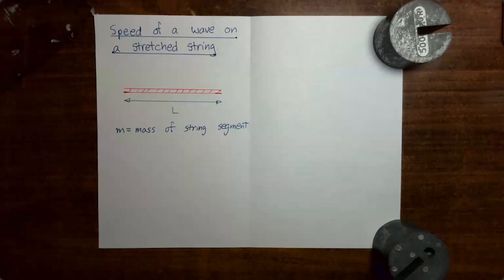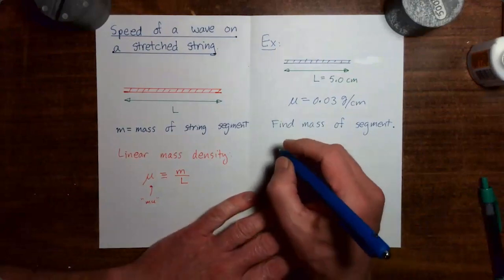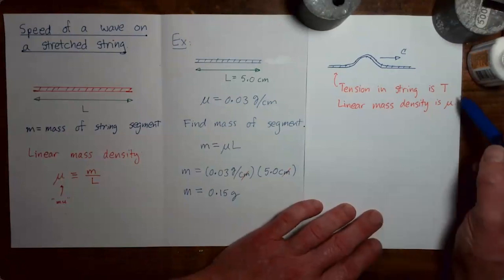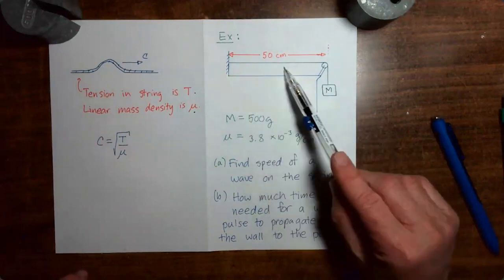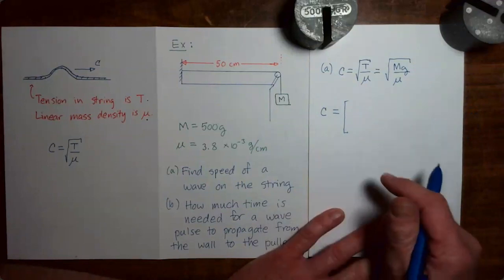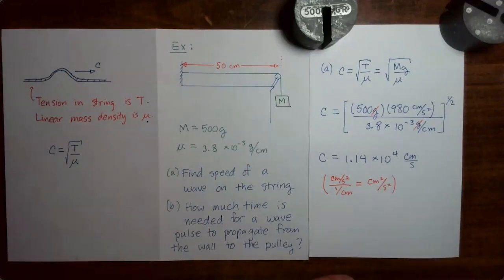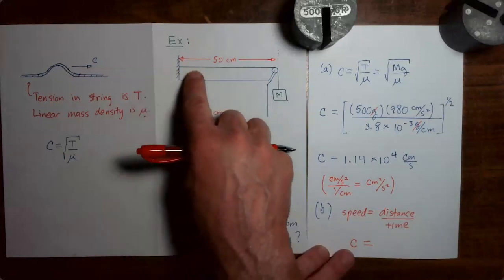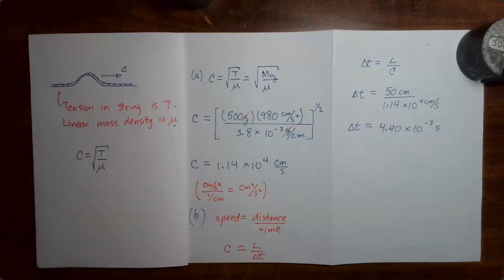Waves: Video 4 - Speed of a Wave on a Stretched String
In this video I introduce the formula for the speed at which a wave propagates on a stretched string.  I also do a short example problem using that formula.